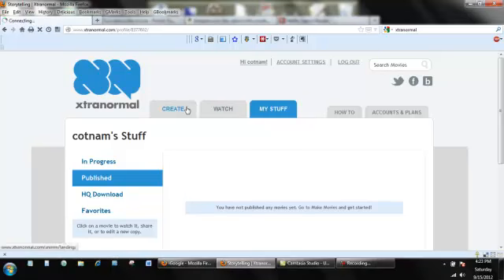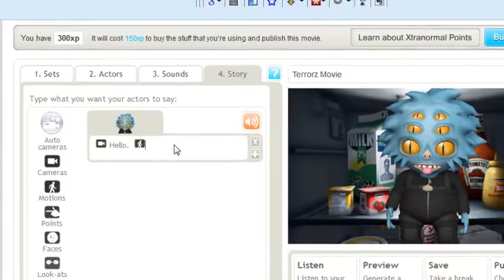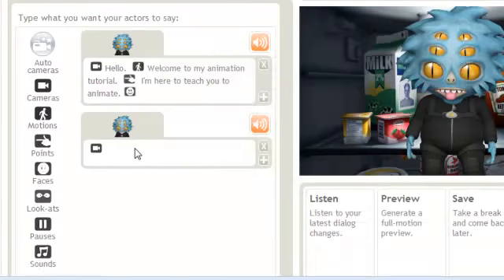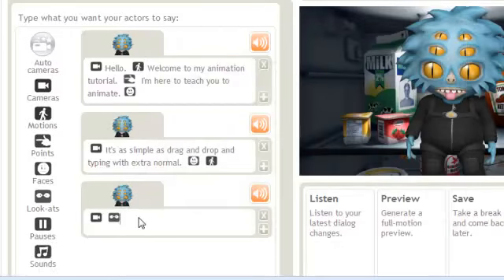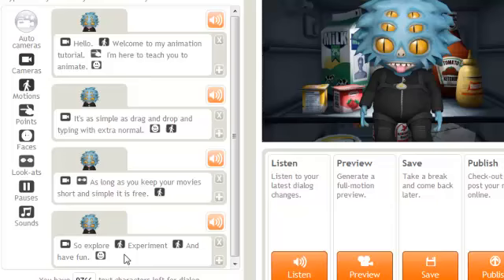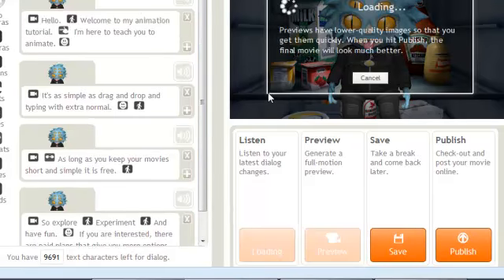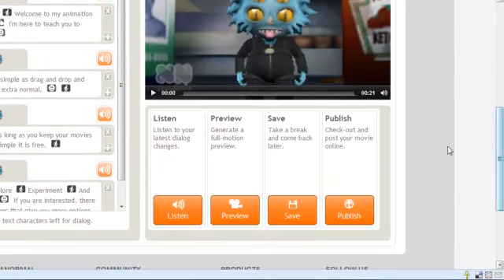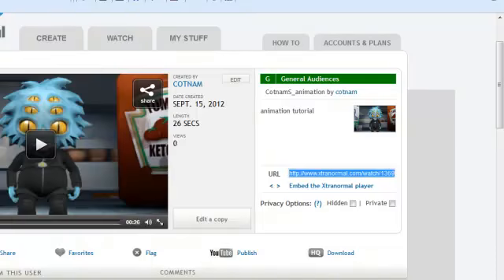xtranormal tutorial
Use Xtranormal to create animations